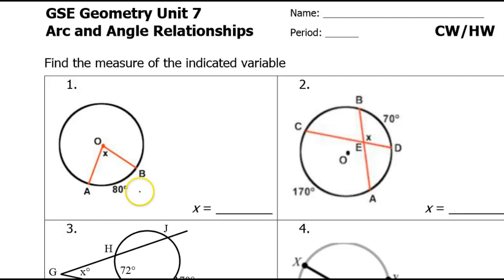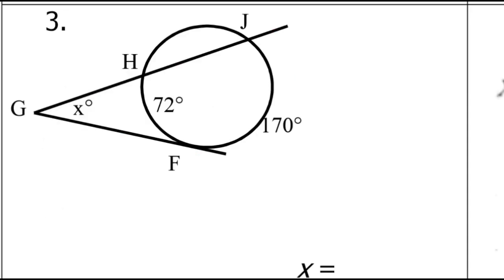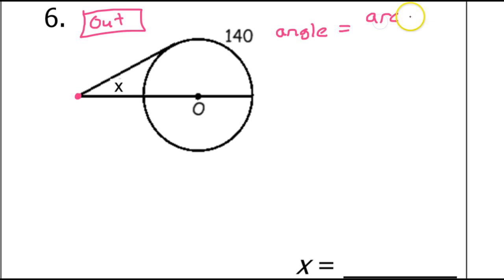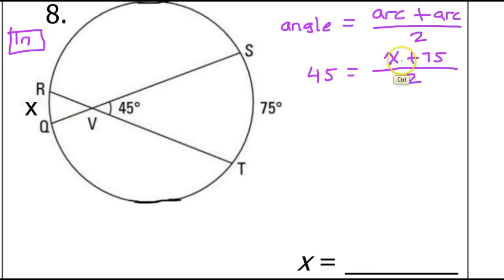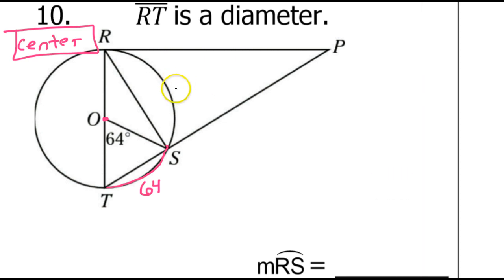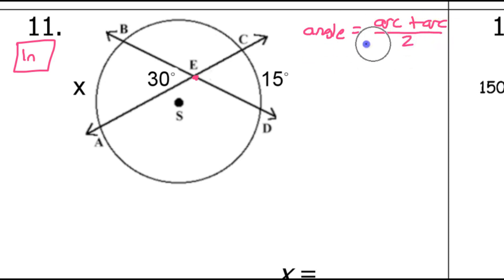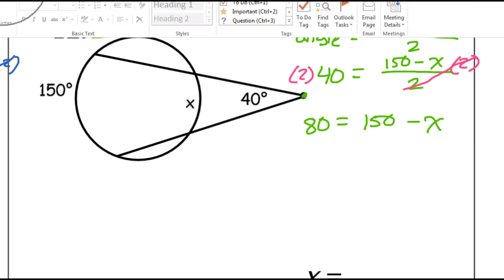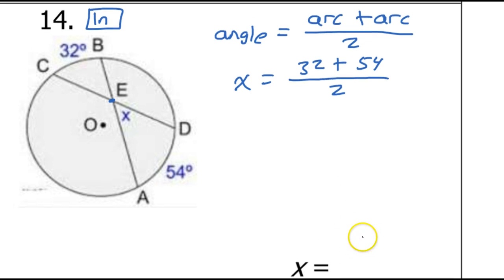Day 05 CW (01 to 14) Angle and Arc Relationships